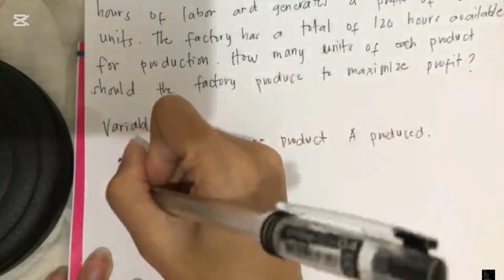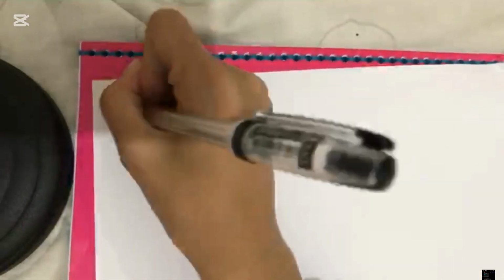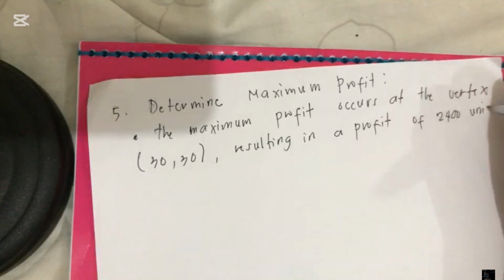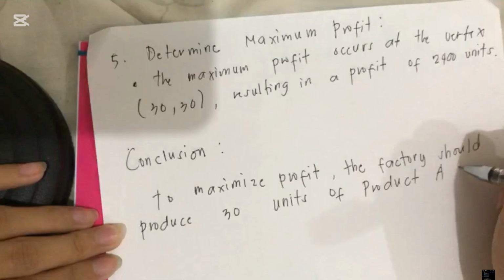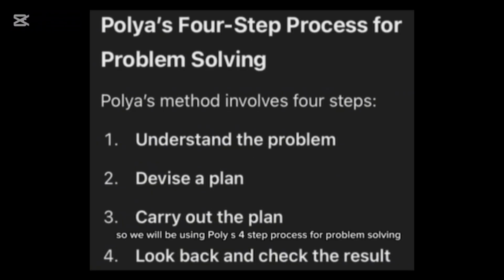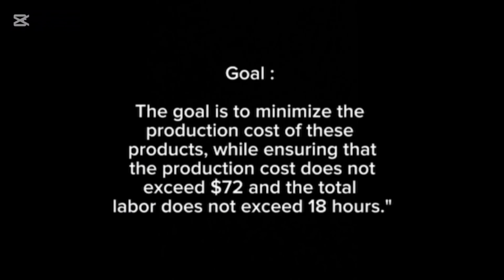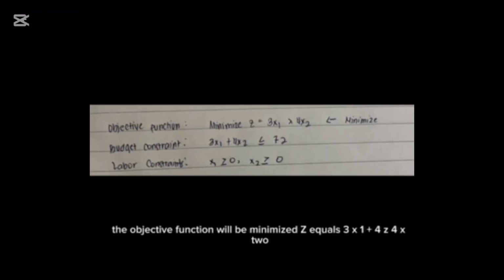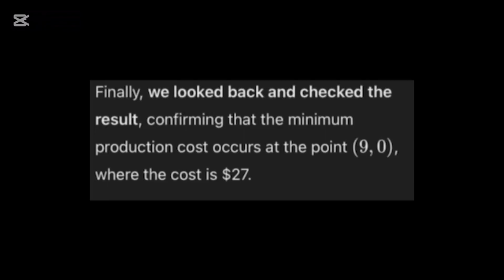MAT 152 FINAL OUTPUT